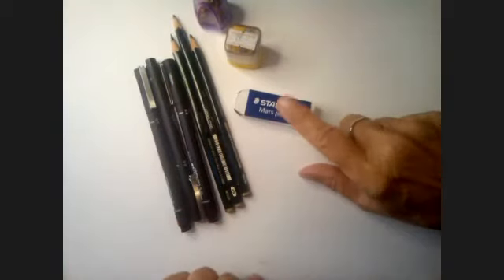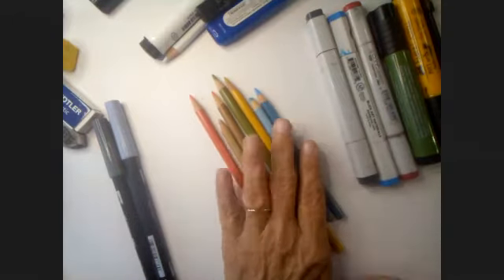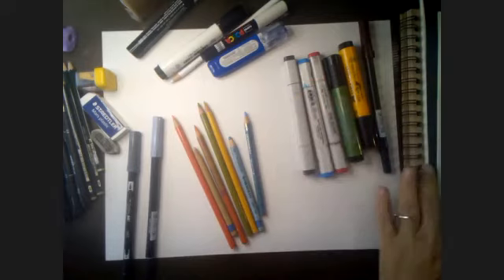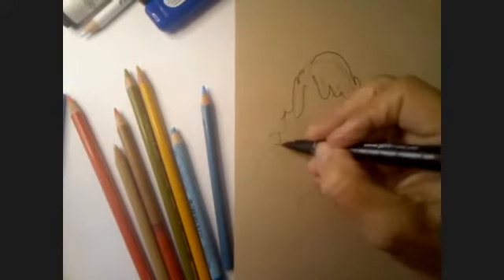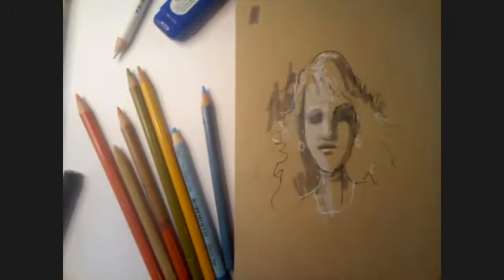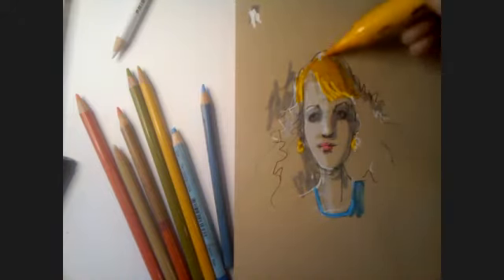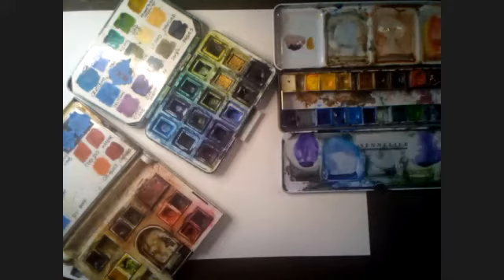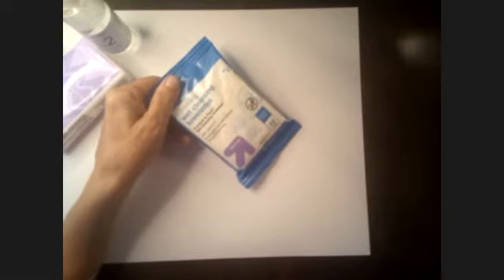Ecuador or Bust! Travel kit and drawing demo.